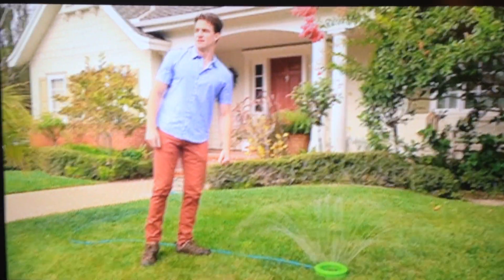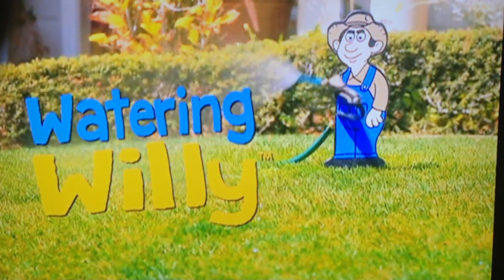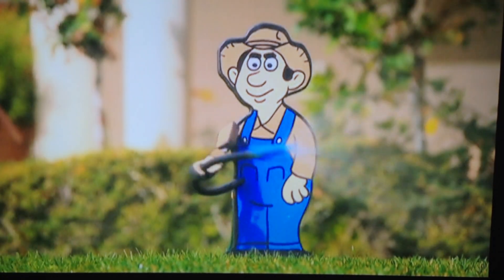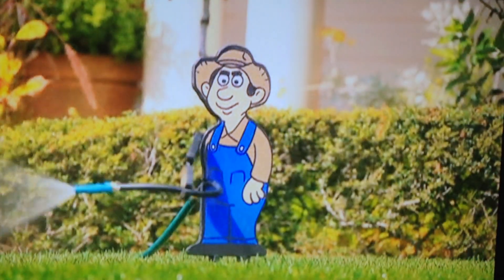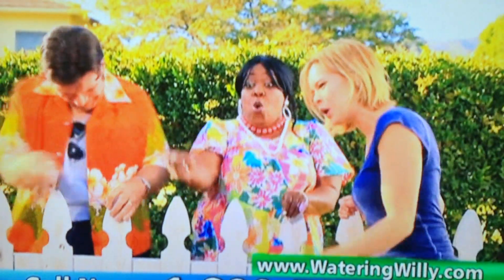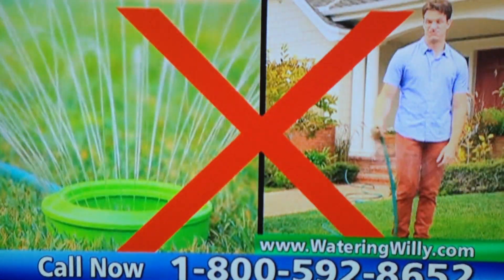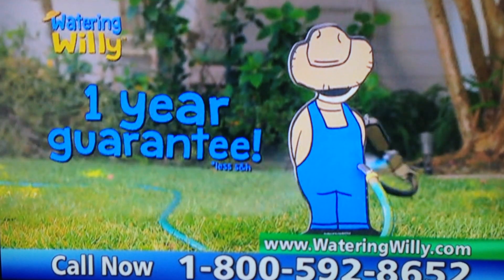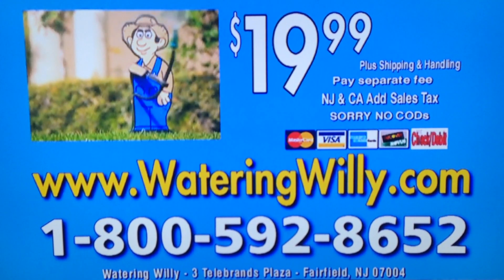Watering Willy commercial might be the greatest thing ever.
This commercial is gold.